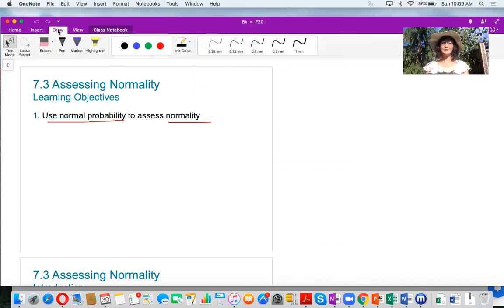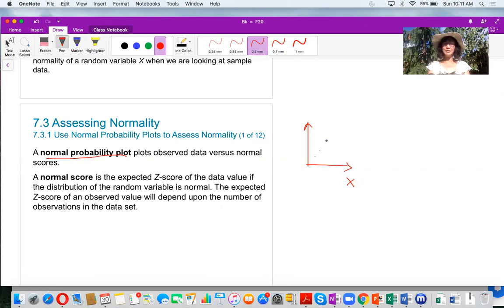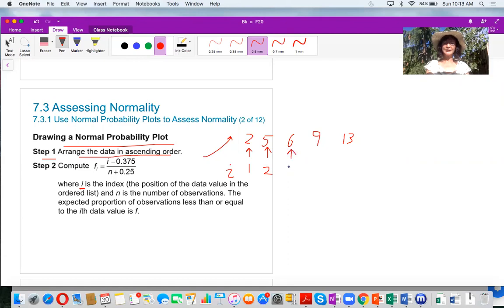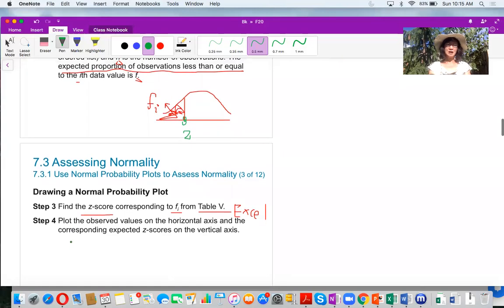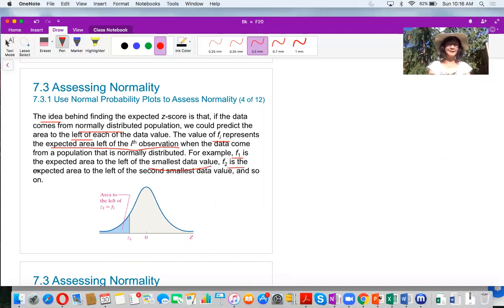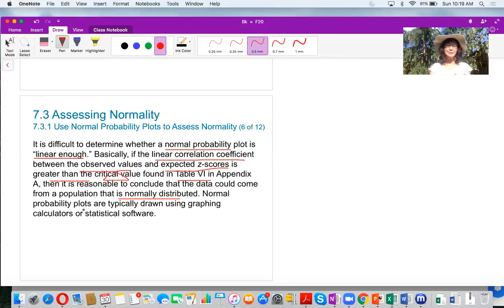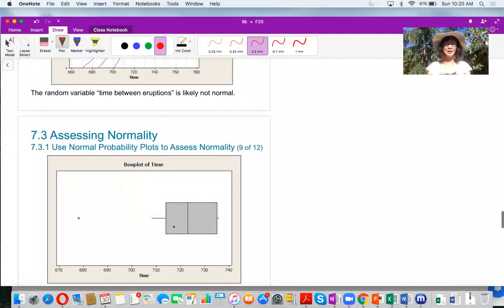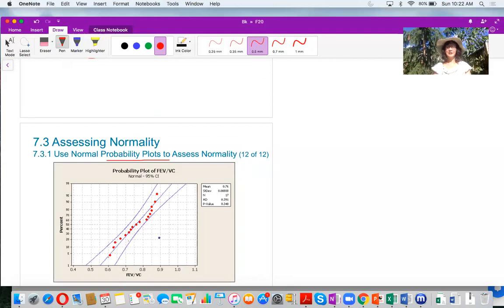Assess Normality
This video presents a method to access whether a sample comes from a population that has a normal distribution.